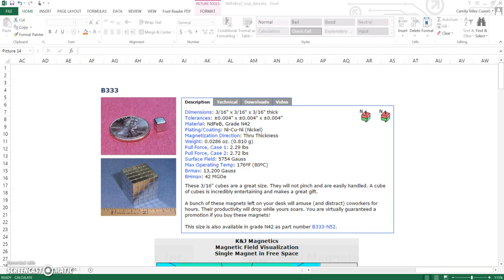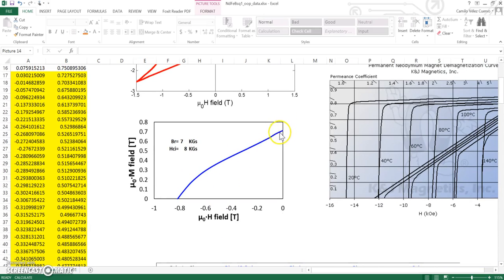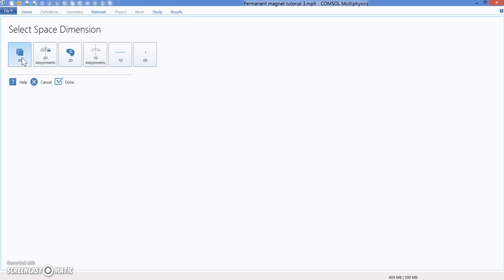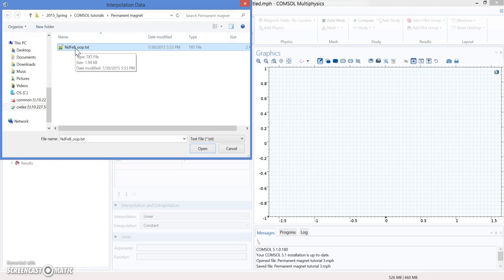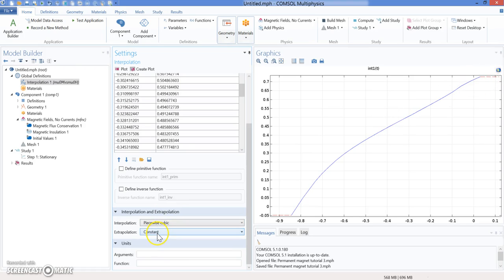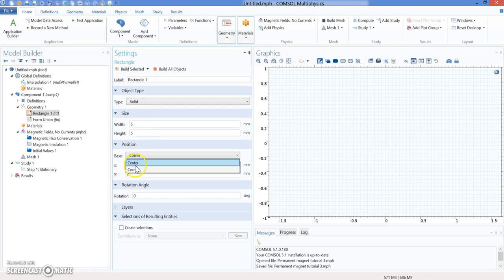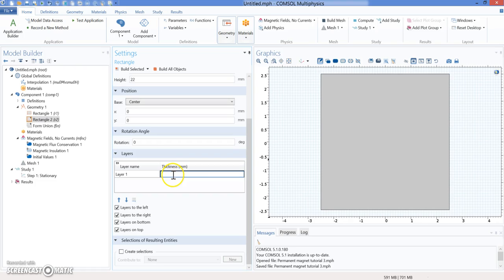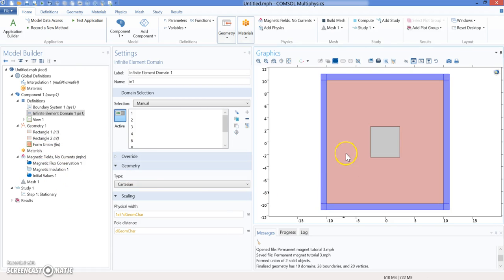Permanent magnet tutorial 1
COMSOL simulation of the B field of a permanent magnet.